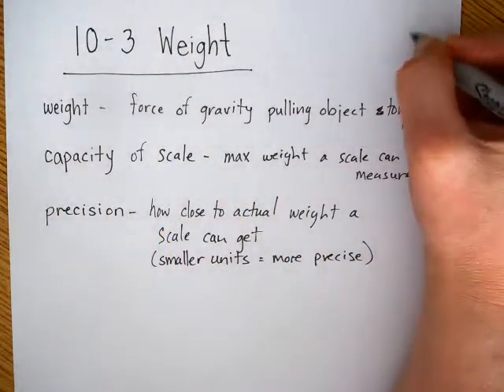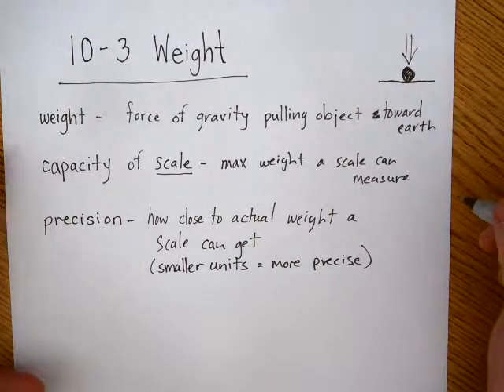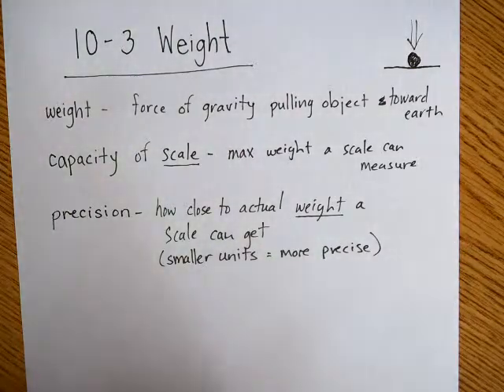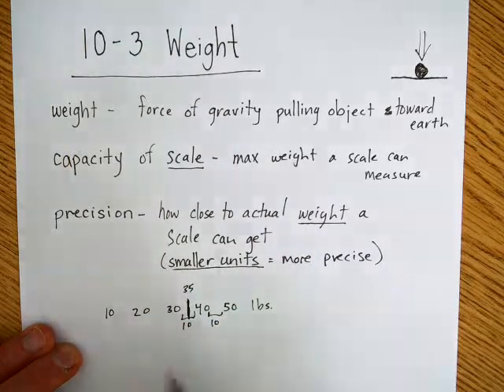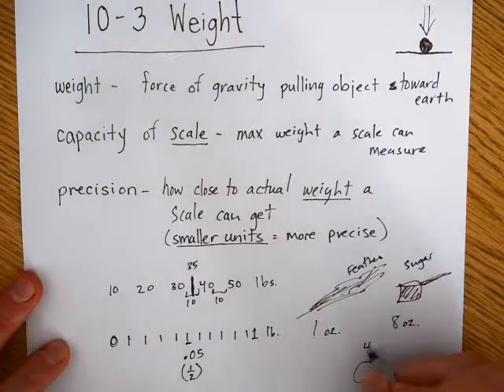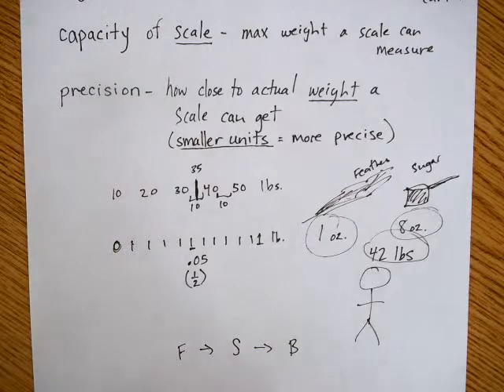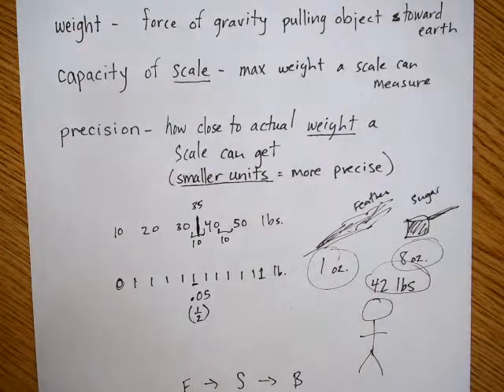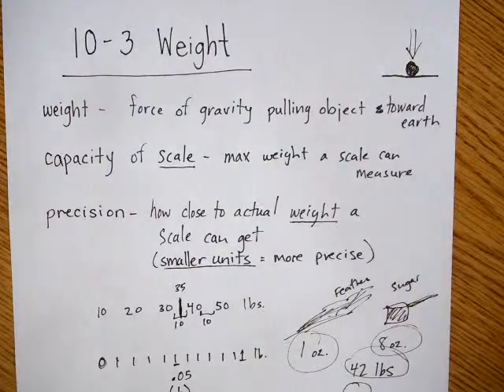Everyday Math Lesson 10 3 Weight Parent Help Video